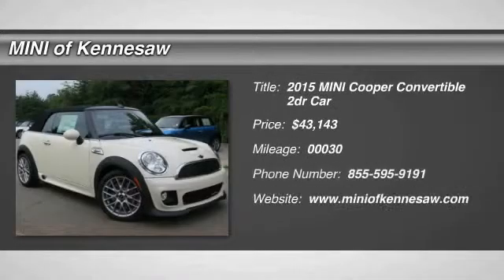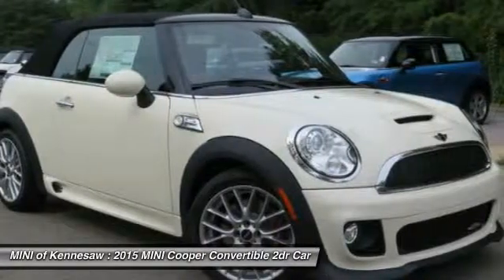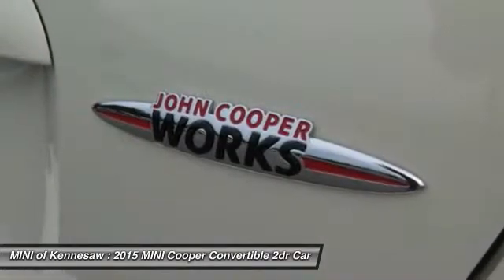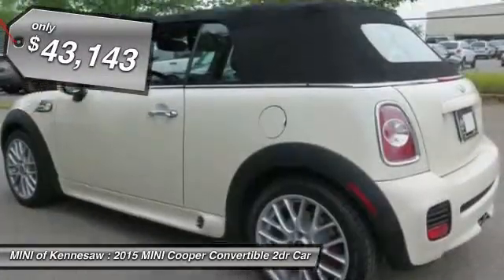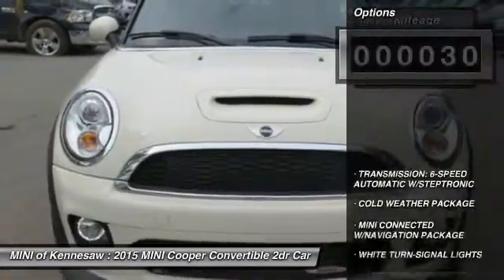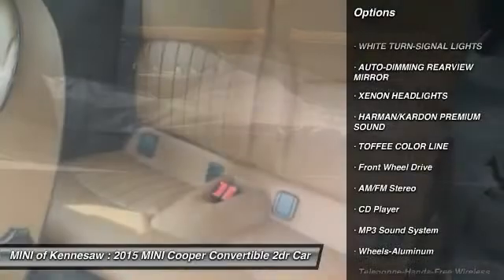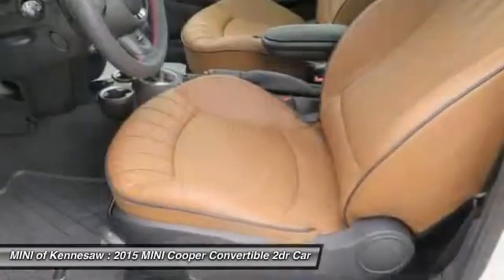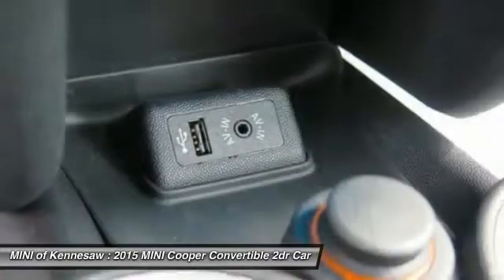2015 MINI Cooper Convertible Kennesaw GA M7662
2015 MINI Cooper Convertible John Cooper Works - $43143

Don't miss this 2015 MINI Cooper Convertible. It's equipped with Automatic transmission and features a Pepper White exterior. With 30 miles, You'll want to take this 2dr Car home. Make a great choice today.